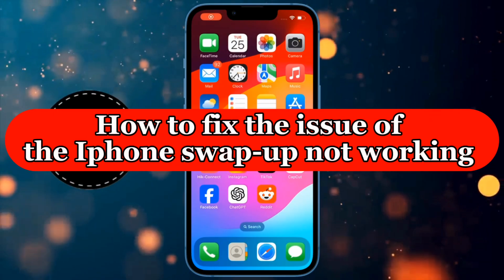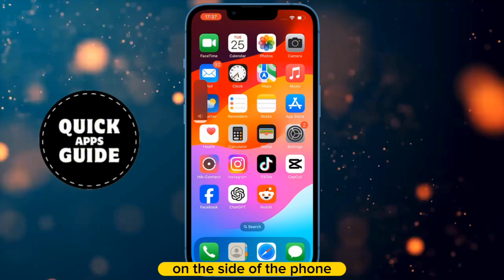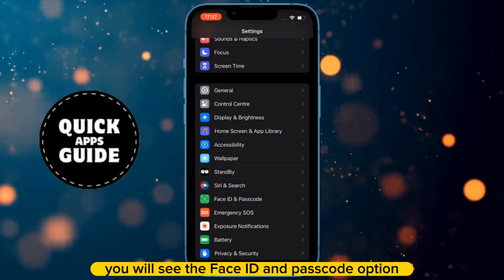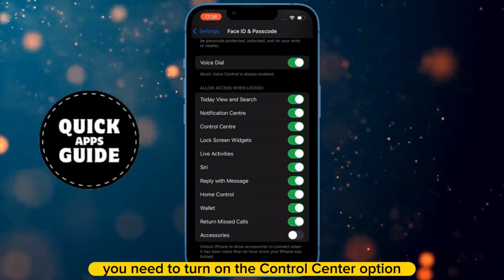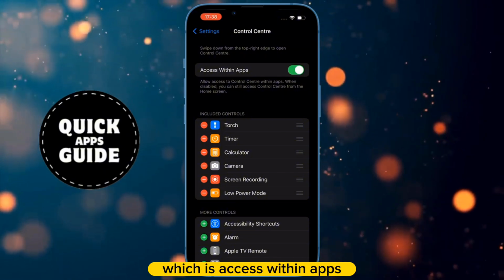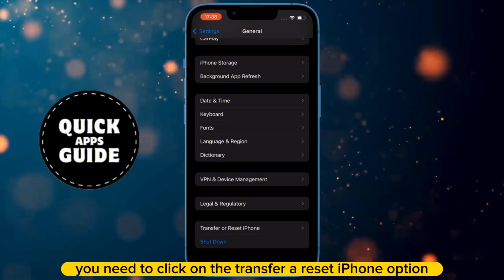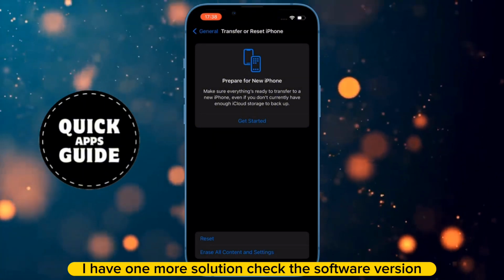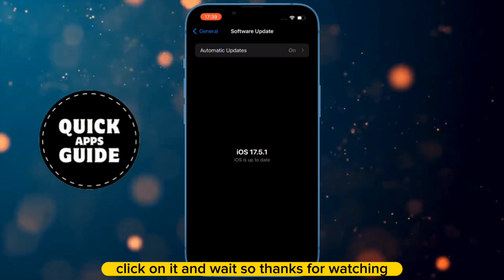How to Fix iPhone SWIPE UP Not Working [5 Ways To Fix It] | iPhone Tutorial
Is your iPhone’s swipe up gesture not working? Don’t worry, we’ve got you covered! In this video tutorial, we’ll walk you through five effective ways to fix the swipe up issue on your iPhone. Follow these steps to get your device back to normal and enjoy a seamless user experience.